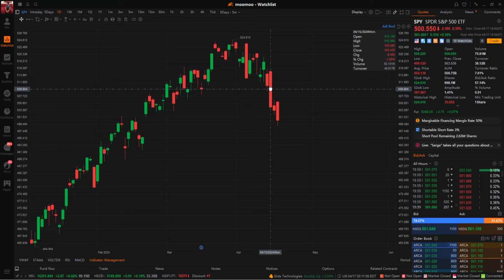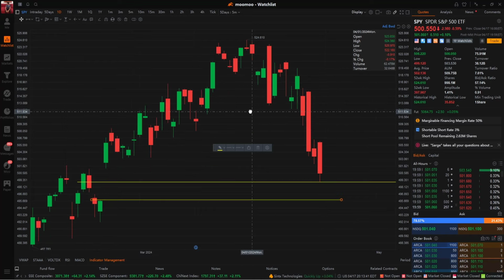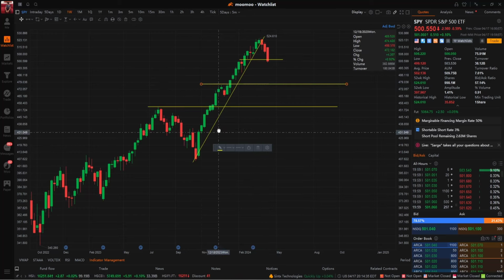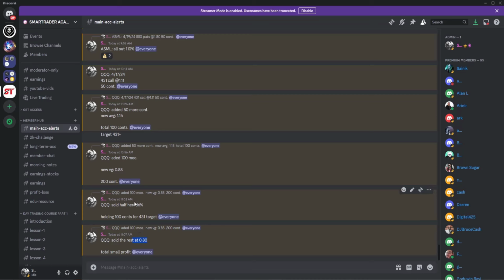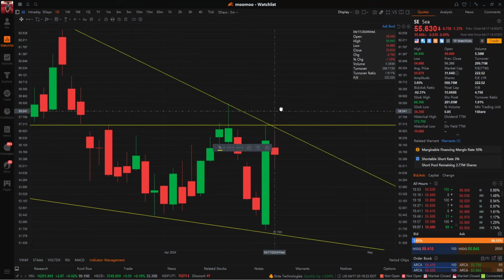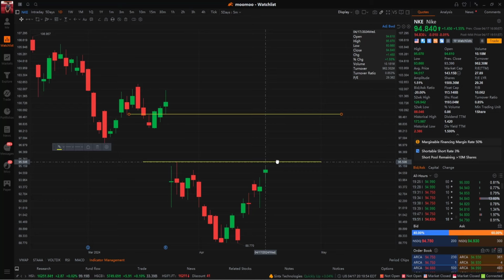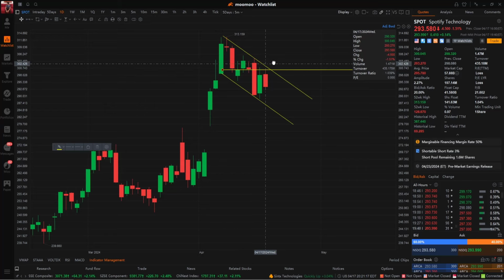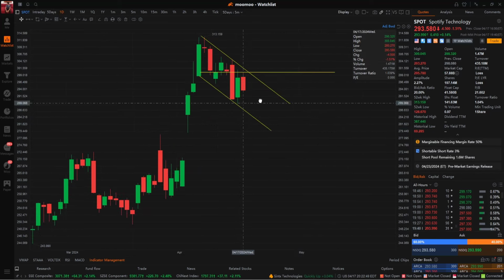Top High-Potential Stocks for Options Trading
This video I go over the SPY stock and where I think this stock can go to. I give my analysis and price levels I expect SPY to hit and what options I am likely to play for it.

I also talk about my top 3 high-potential stocks for options trading. The first one was SE stock which has a nice chart set up.  I go over what levels I want to play for options trading. The second stock is NKE stock which has a nice gap to fill pattern on it. The final stock is SPOT which is my favorite of the 3 and I give you my price levels and predictions for SPOT stock.

I plan on day trading options for these 3 stocks once they start breakout out of their levels. The stock market has been crashing lately due to negative news so becareful when it comes to holding too long.